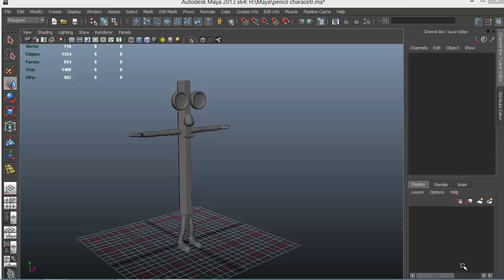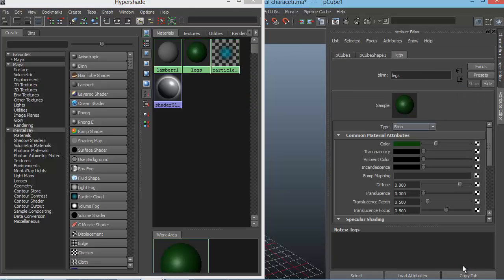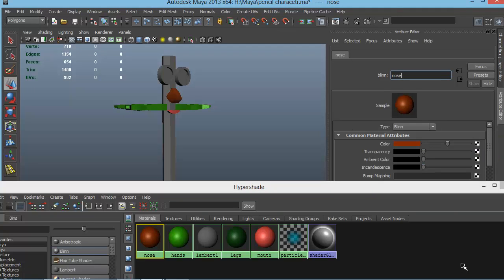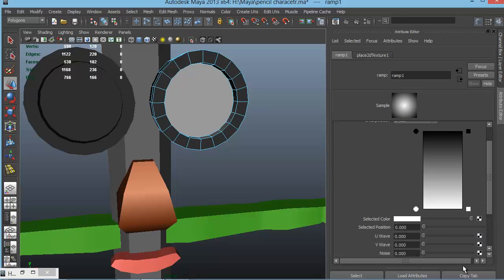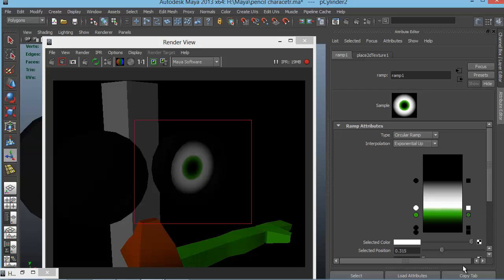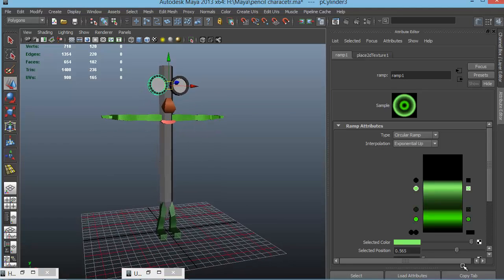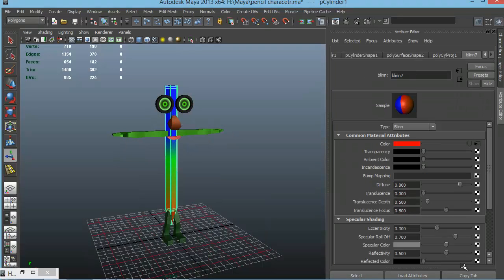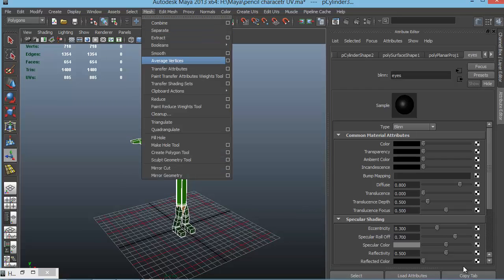Maya Tutorial 16: Texturing Simple Character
This tutorial will help you to Texture a simple character based on Pencil. The character will have two legs, two hands, eyes, nose and mouth.